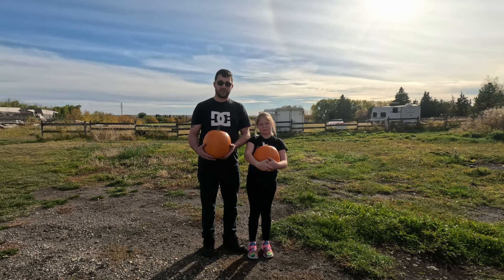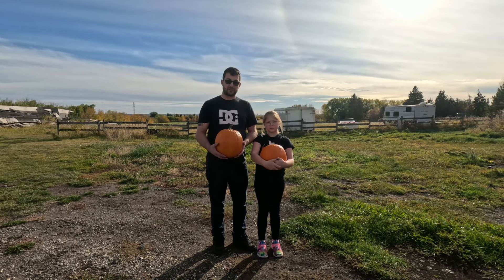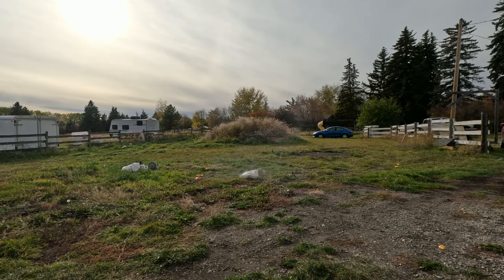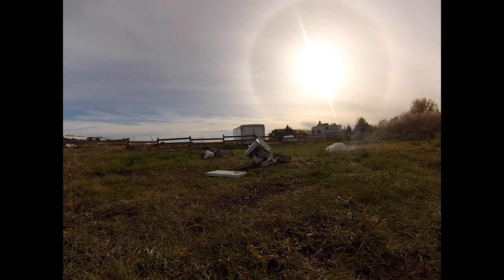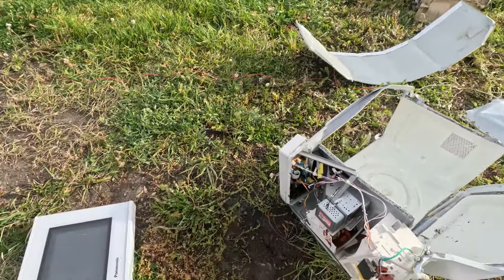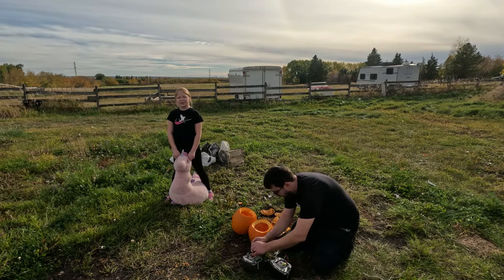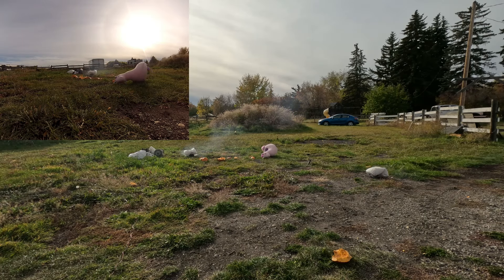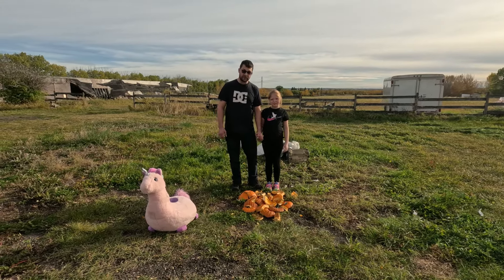Pumpkin Pie... CN Style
Hi Everyone,

Just a typical Sunday, making CN's favorite.. Pumpkin Pie!

-CN Jr.